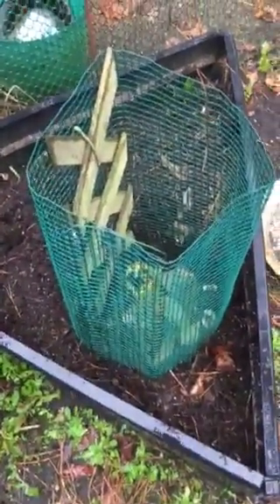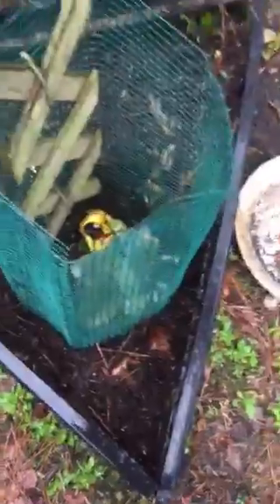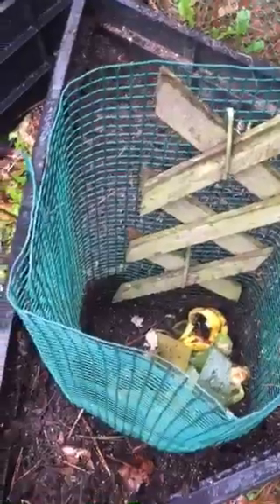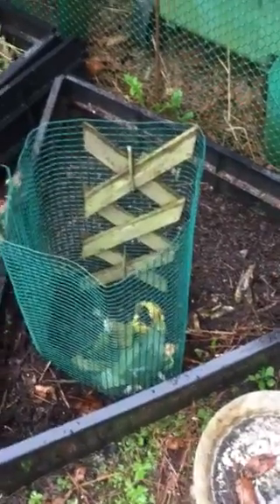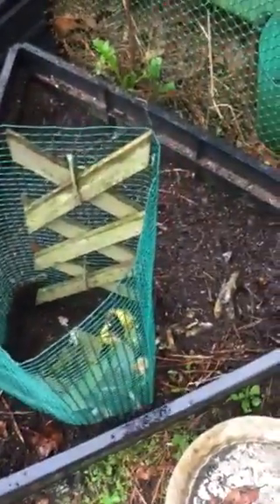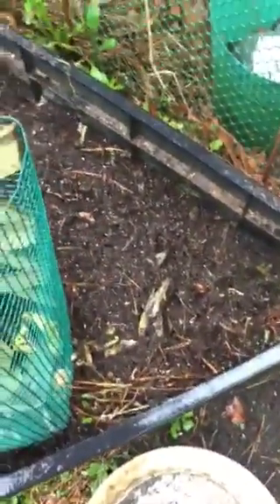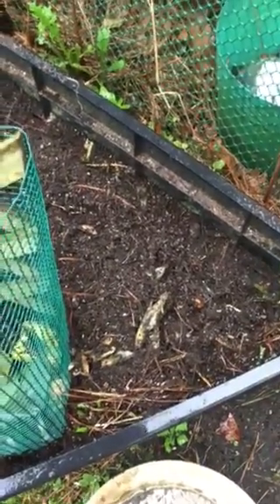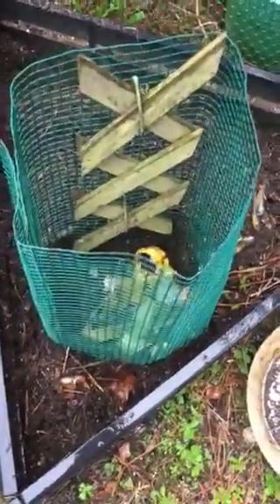Removable Key Hole Garden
This is not a standard key hole garden.. I’ve this tomato cage I made long time ago, but never use it. So I just dig a hole in my soil dumping raise bed and stuck this in it. This way I can put all my compostable table scraps in it. Once it fills up, I just remove it.

Simple do it!